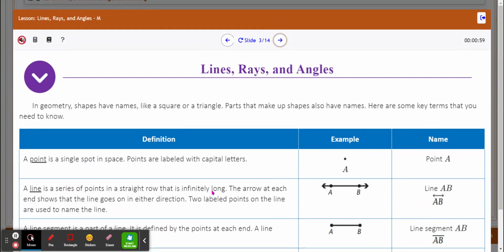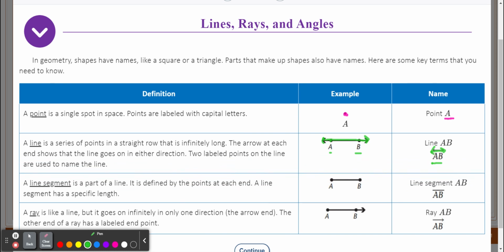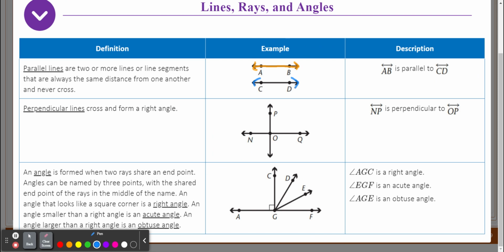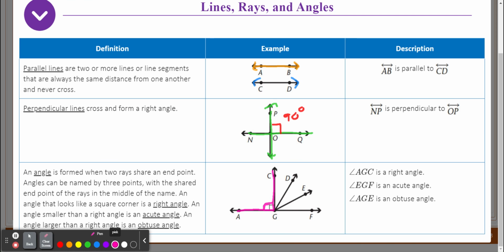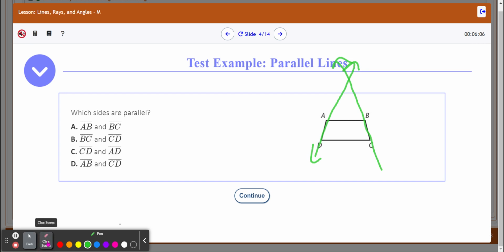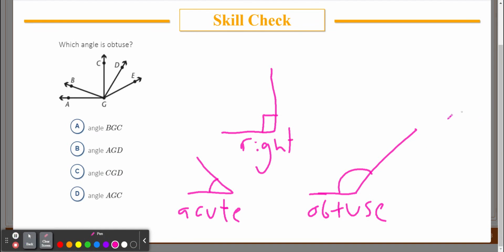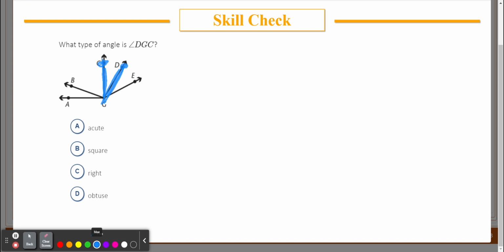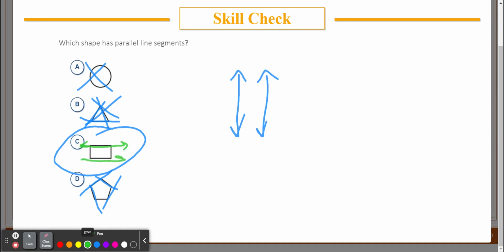Book M: Lesson #48 - Lines, Rays, and Angles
How to Recognize Lines, Rays, and Angles